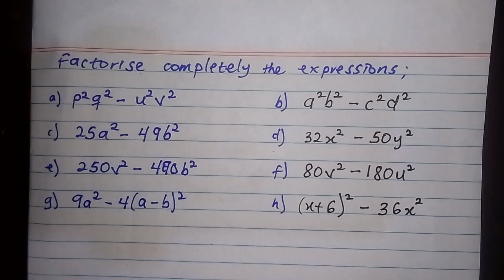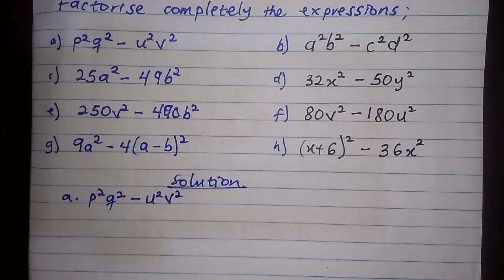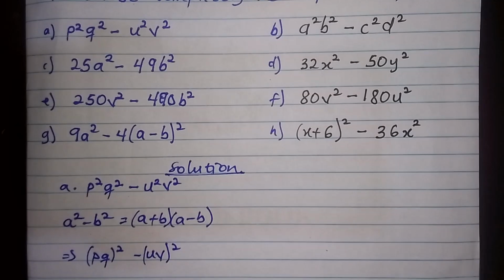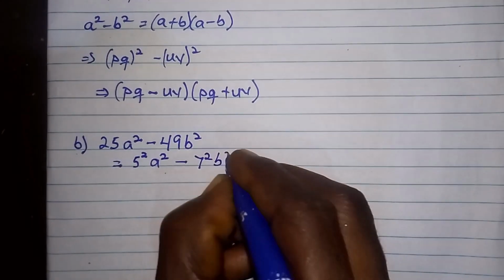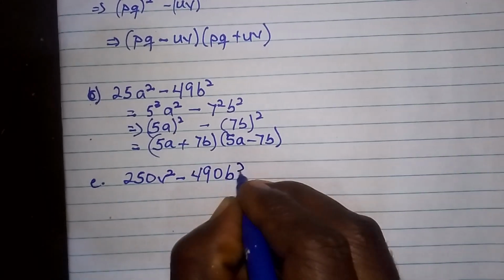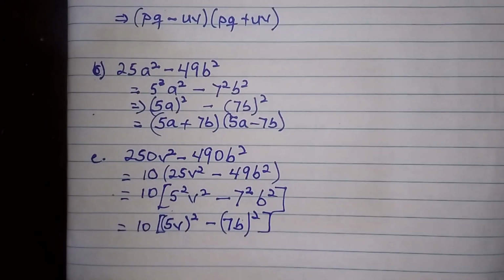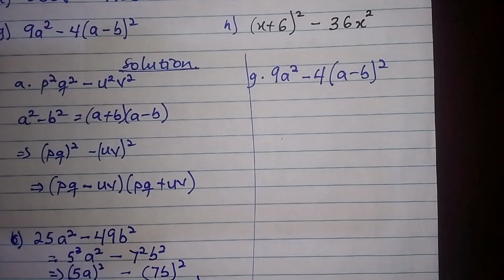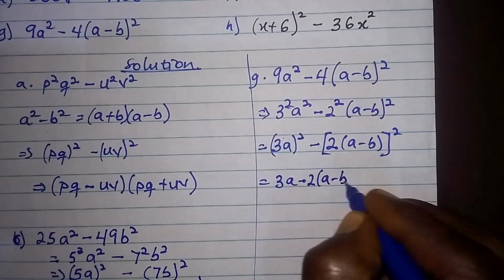This Algebra Factorization Problem Looks Easy… But Isn’t! | Difference of Two Squares | Math Act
Can you factorize these algebraic expressions completely?

In this Math Act challenge, we tackle a set of algebraic factorization problems involving the powerful Difference of Two Squares technique. Many students can solve the simple examples, but these questions gradually become more challenging and require careful observation.

📚 Questions Covered
1. (p²q² - u²v²)
2. (25a² - 49b²)
3. (250a² - 490b²)
4. (9a² - 4(a-b)²)

🎓 Concepts Explained
✔ Algebraic Expressions
✔ Terms and Variables
✔ Coefficients
✔ Monomials and Binomials
✔ Common Factors
✔ Difference of Two Squares
✔ Complete Factorization Techniques
✔ Exam Problem-Solving Strategies

Whether you're preparing for school exams, BECE, WASSCE, GCSE, or simply improving your algebra skills, this step-by-step tutorial will help you understand how to factorize expressions correctly and avoid common mistakes.

💬 Try solving all four questions before watching the solution and let us know your answers in the comments!